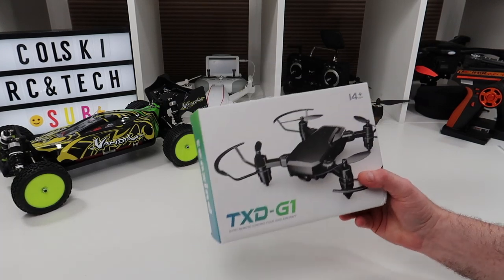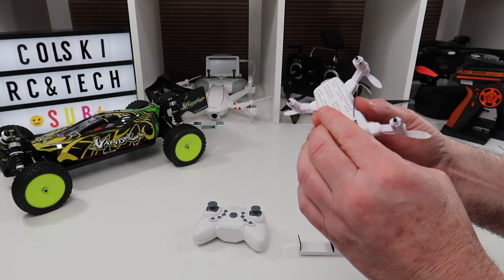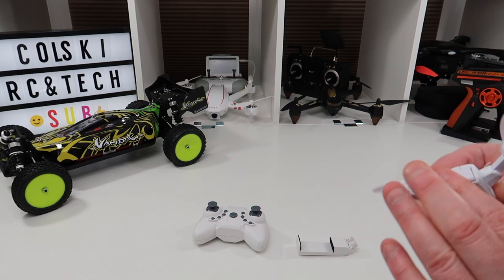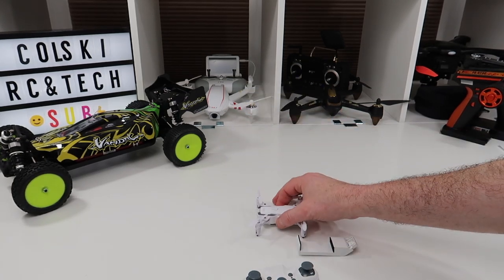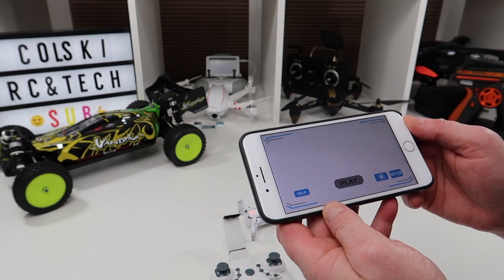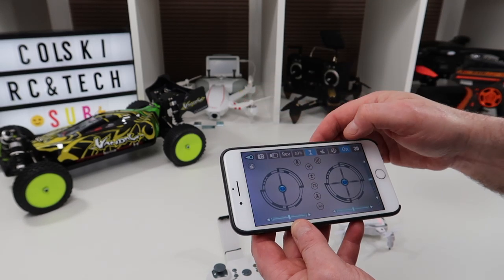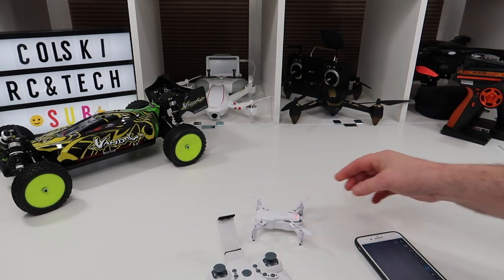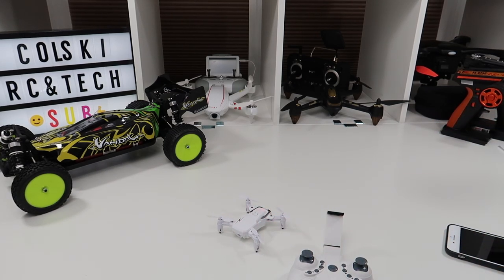TXD G1 ALT HOLD CAMERA QUADCOPTER DO NOT BUY!!!!!!!!!!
My review of the txd g1 dro

Over priced from Gearbest with a terrible camera do not buy

Full specs are below:

Main Features
- Real-time videos and images transmission: 0.3MP or 2MP WiFi camera ( the function is only for the verison with a camera )
- Barometer altitude hold function: stabilize the drone either it flying or hovering to make clear videos and images easier
- One key takeoff: just fly the drone by one key without complex operations
- Switchable speed to meet your different needs
- 360-degree rolling: press one key, the drone will rolling in the air at 360 degrees, give a cool aerobatic show
- 716 coreless motor
- Safe flight: automatically alarm while in low voltage and weak signal
Specification
General

Type: Quadcopter
Functions: 3D stunt,Air Press Altitude Hold,One Key Taking Off,Turn left/right,Up/down
Size: Small
Sensor: Barometer
Built-in Gyro: 6 Axis Gyro
Kit Types: RTF
Level: Beginner Level
Connectivity

Remote Control: 2.4GHz Wireless Remote Control
Channel: 4-Channels
Radio Mode: Mode 2 (Left-hand Throttle)
Detailed Control Distance: 50-80m
Transmitter Power: 3 x AAA battery(not included)
Battery

Battery: 3.7V 350mAh LiPo
Flying Time: 8~10mins
Charging Time.: about 60mins

Product weight: 0.3750 kg
Package weight: 0.3800 kg
Product size (L x W x H): 13.00 x 13.00 x 3.50 cm / 5.12 x 5.12 x 1.38 inches
Package size (L x W x H): 15.00 x 15.00 x 5.00 cm / 5.91 x 5.91 x 1.97 inches
Package Contents

Package Contents: 1 x RC Drone, 1 x Battery, 1 x Remote Control, 4 x Propeller Guard Cover, 1 x Pair of Spare Blade (1 CW 1 CCW ), 1 x Screwdriver, 4 x Landing Gear, 1 x USB Charger, 1 x English Manual